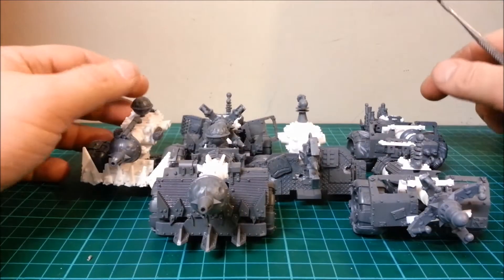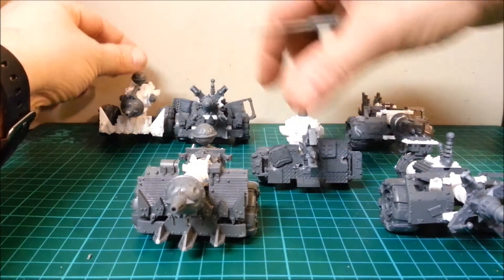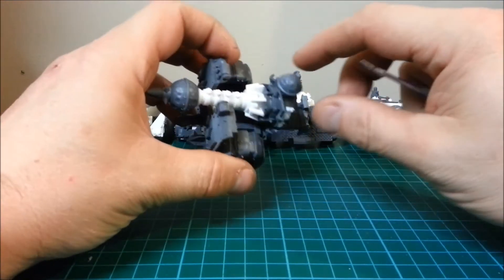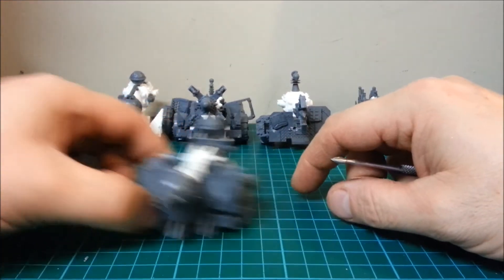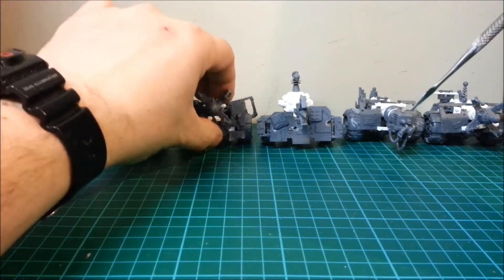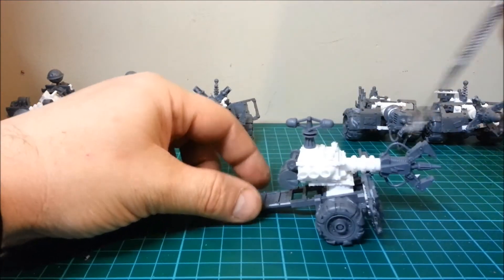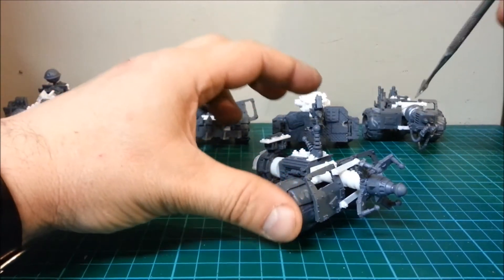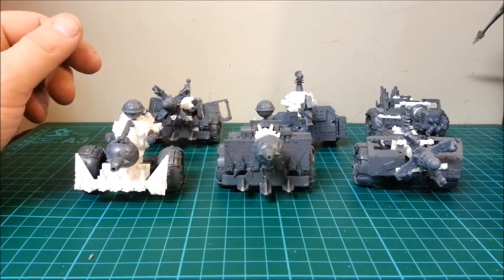Warhammer 40k Ork Army Converted mek guns with Trukk model